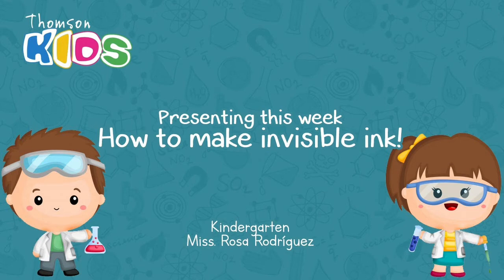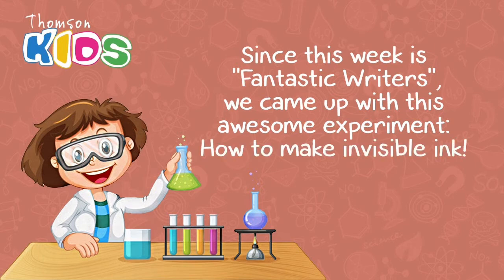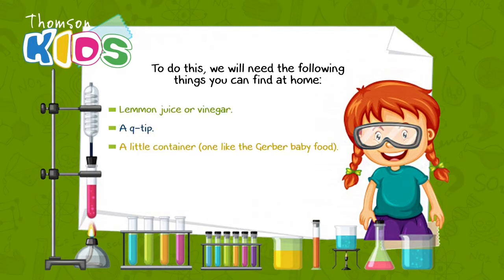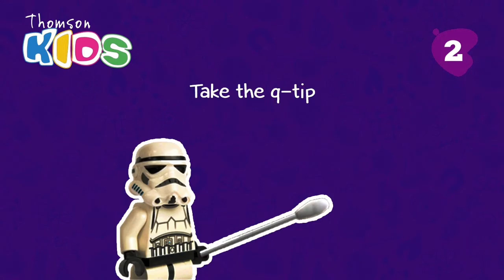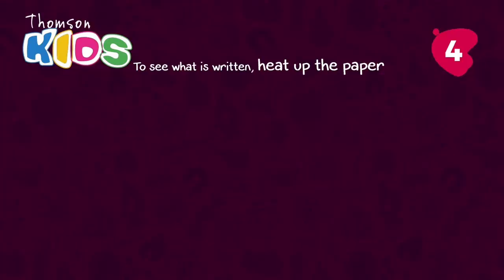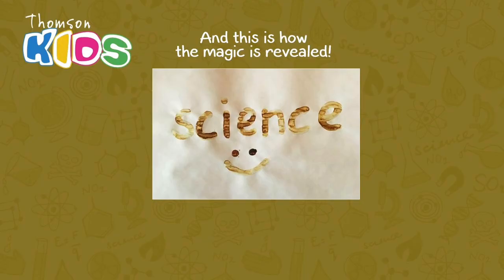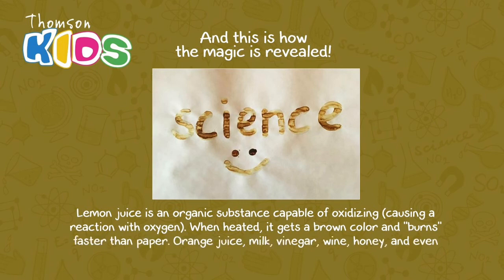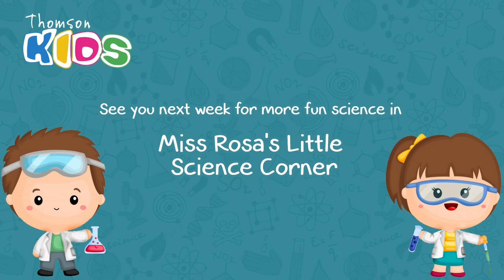How to make invisible ink! - Experiment and create (Kindergarten)